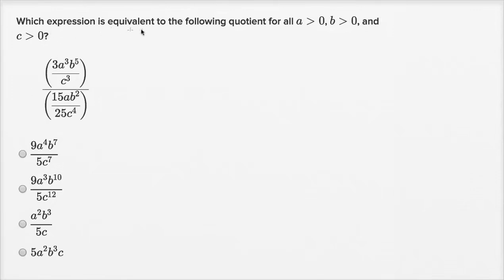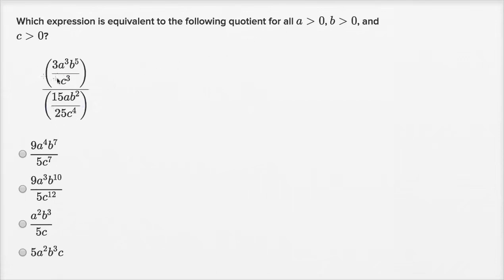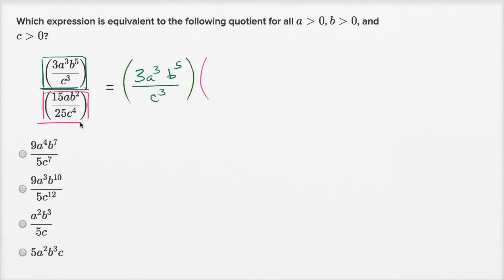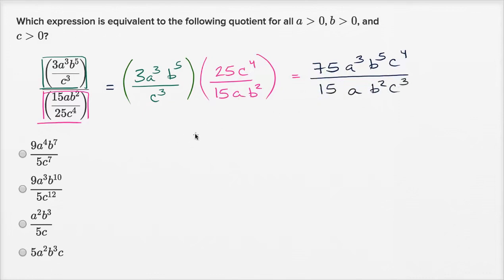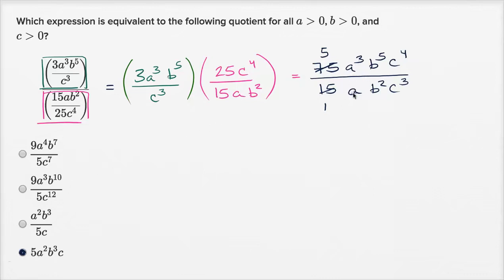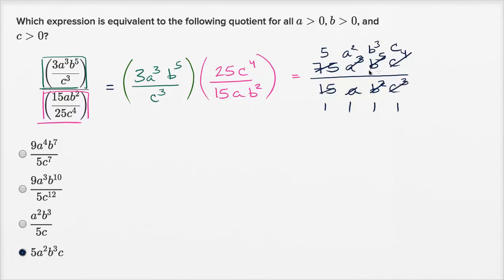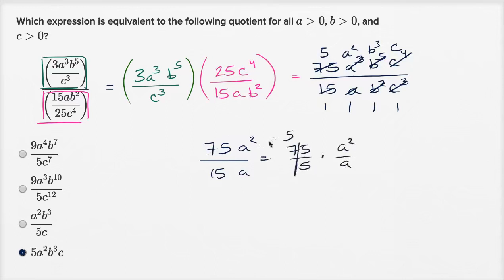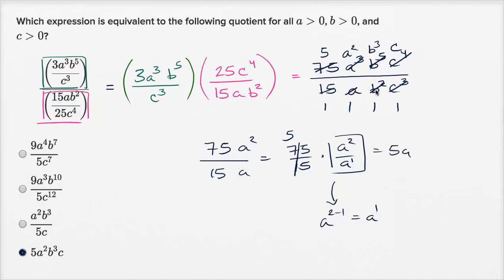Math Practice - Operations with rational expressions Basic example